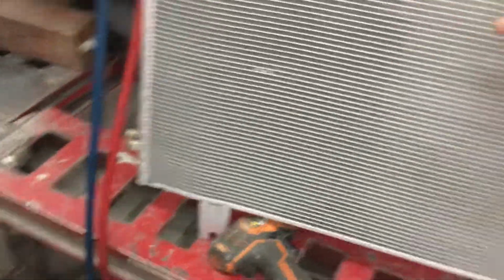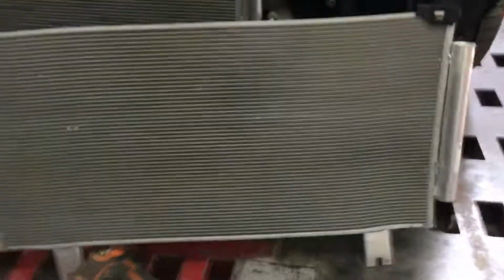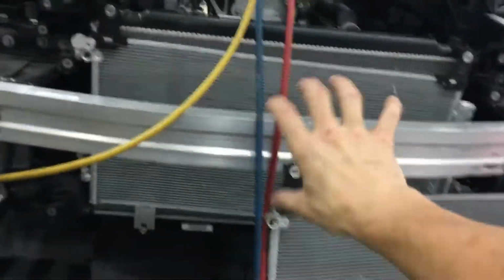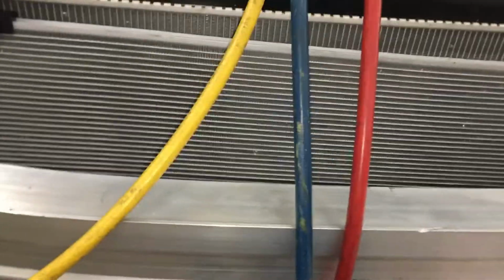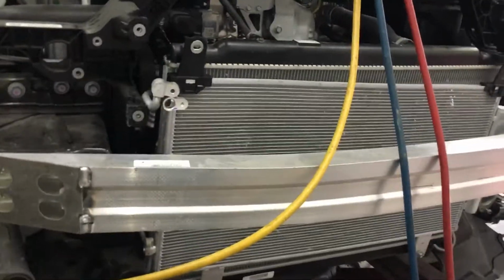2020 Honda CRV condenser replacement after collision. It’s such a tempting fix.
The top of the radiator core is just pushed over about an inch and it seems so easy to just force it back in the other direction and call it good.

         But at the risk and the cost of cooking the engine later on when the radiator core fails.